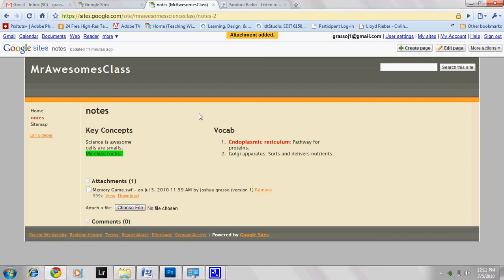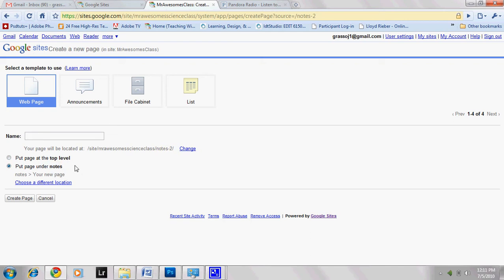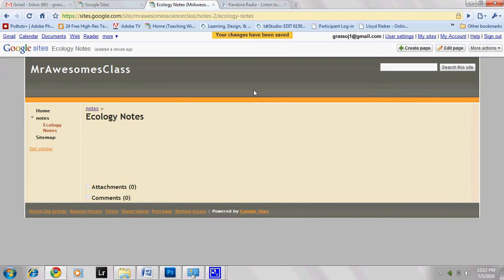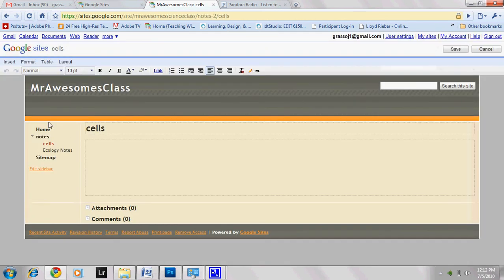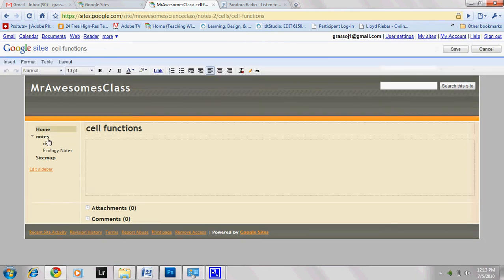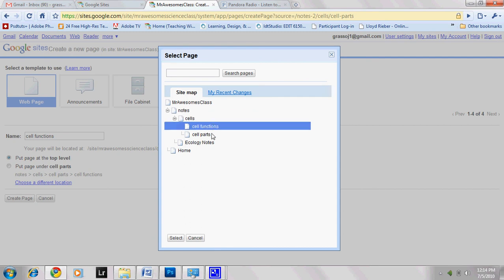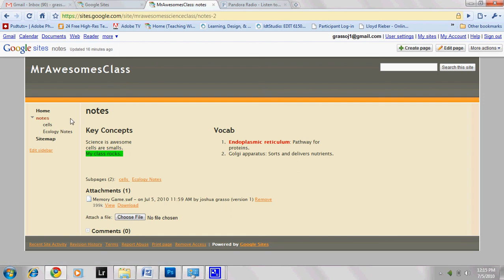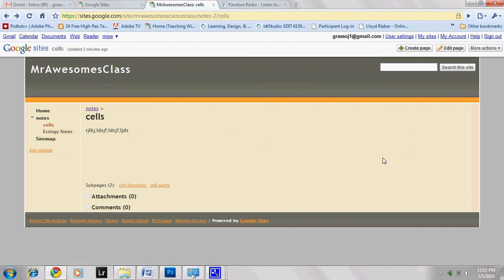L1_Part4_CreatingSubpages.avi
How to add subpages on your google sites page.